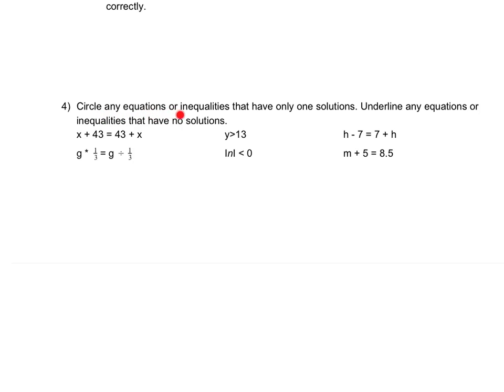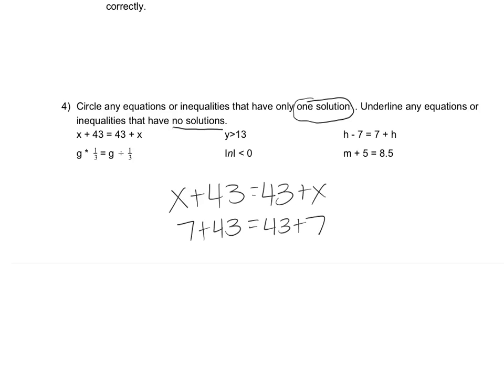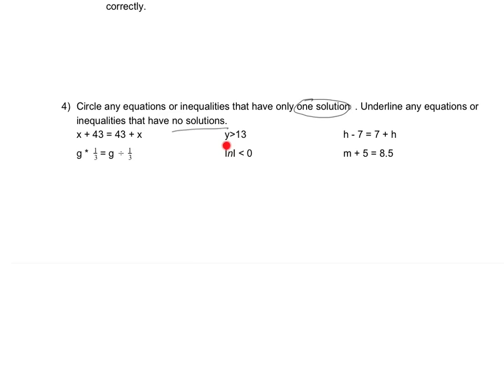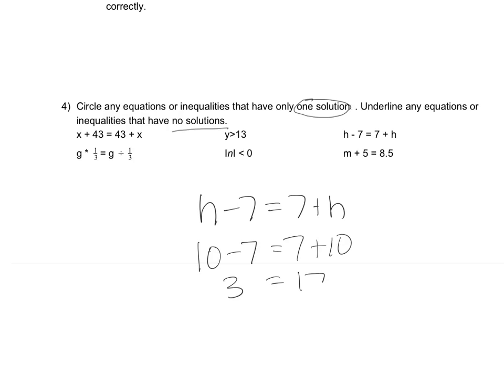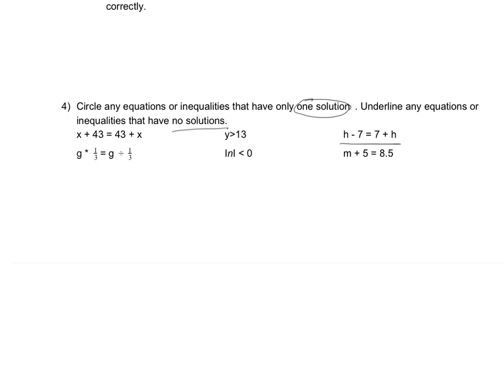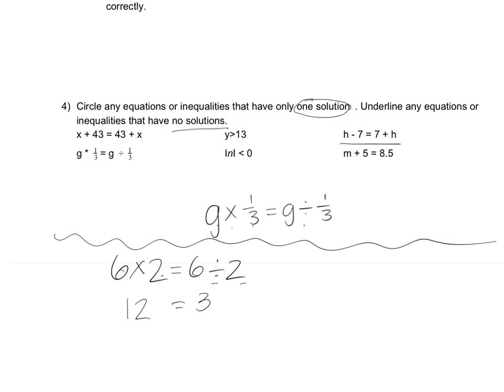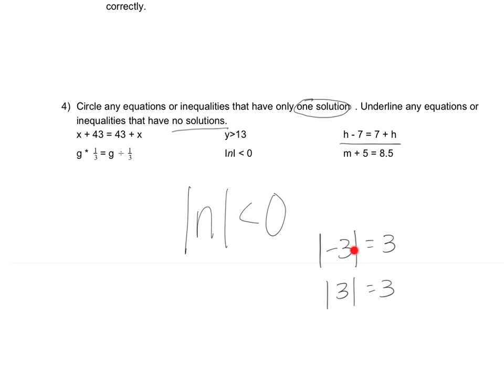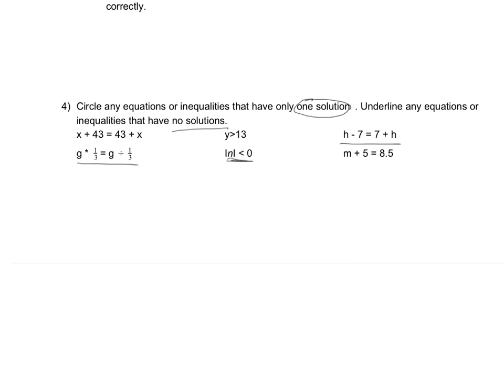Number of Solutions Tutorial